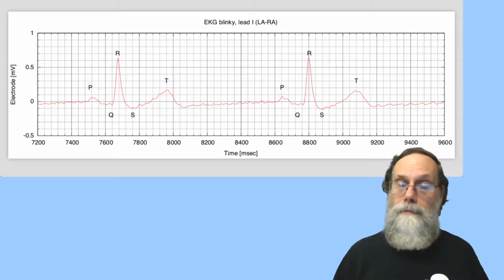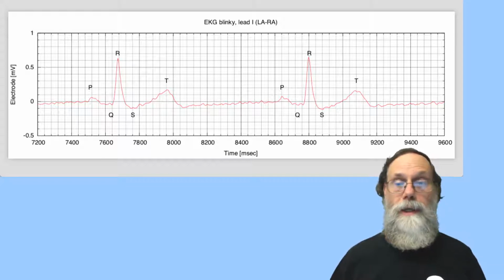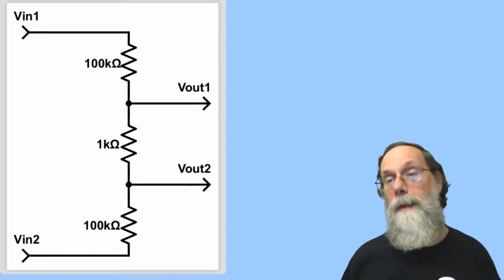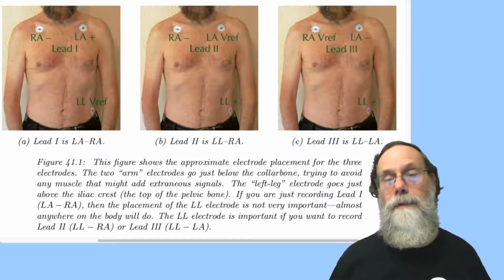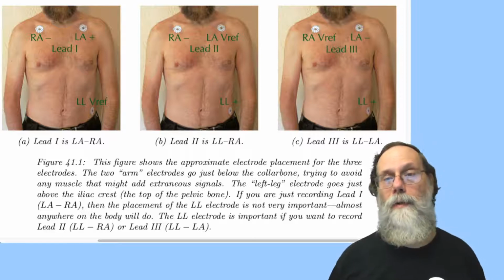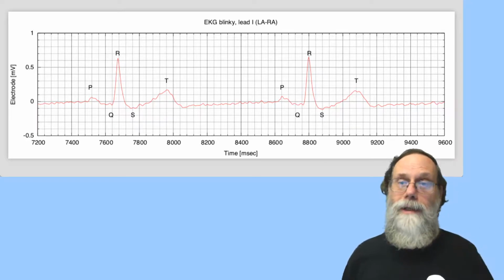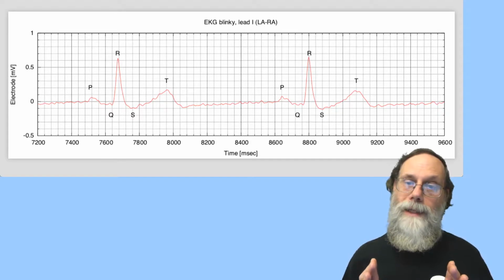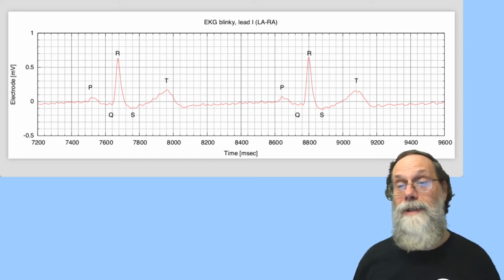Lab 13 EKG Chapter 42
This video is for the final lab of the course—building an EKG.  It corresponds to Chapter 42 (Lab 13) of Applied Analog Electronics